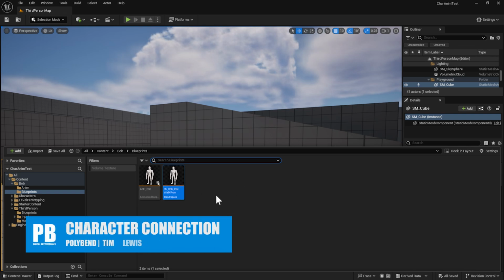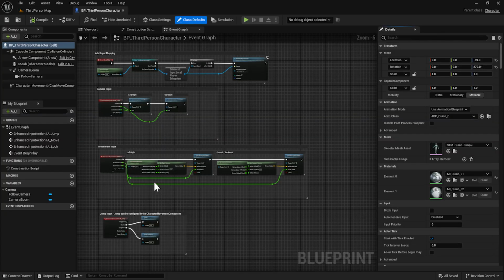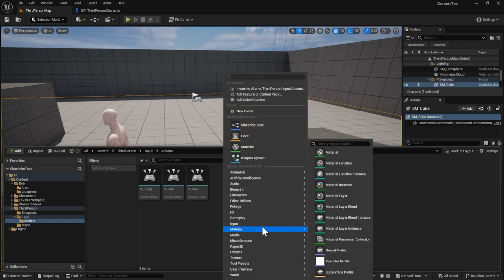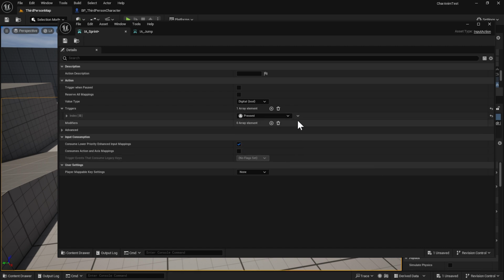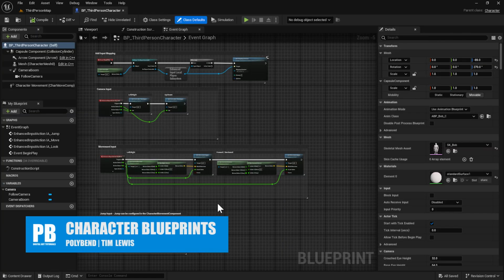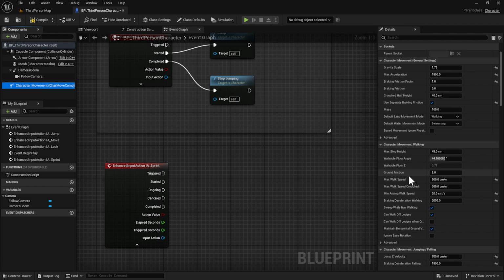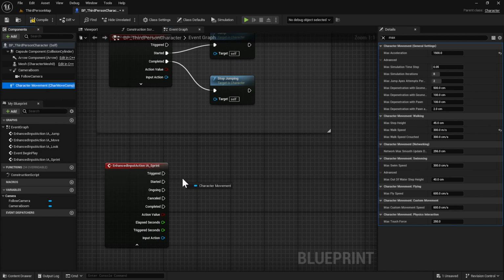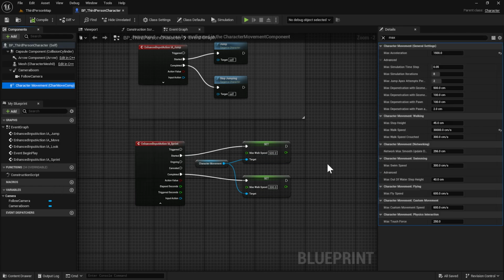Maya to Unreal Full Character Pipe 06 Character Connection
Know how to animate or rig and want to know how to use those skills to make interactable characters in Unreal Engine 5?

This series will teach you to properly setup characters and animations from Maya into Unreal, from scratch. Emphasis is placed on pipeline steps, not the quality of animations or the rig.

00:01:29 Add Sprinting
00:02:05 Input Actions
00:03:03 Mapping Setup
00:03:48 Character Blueprints
00:08:20 Final Remarks